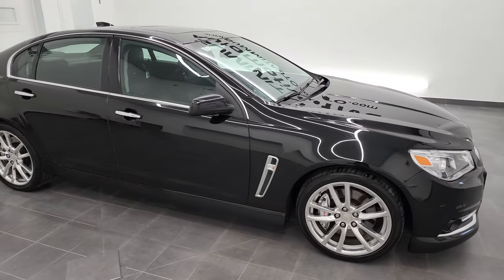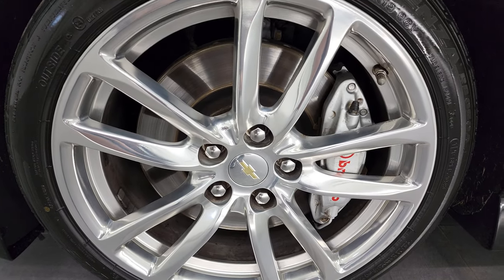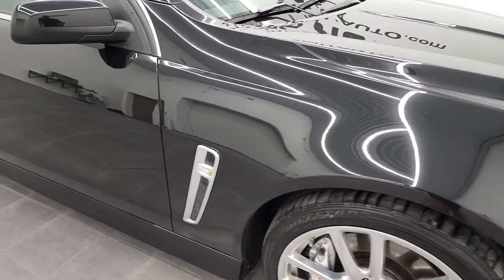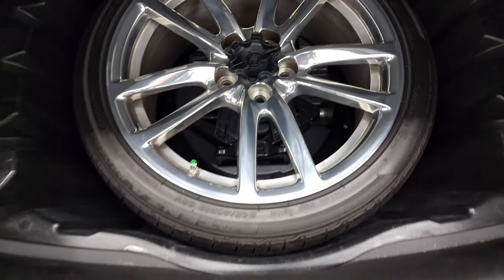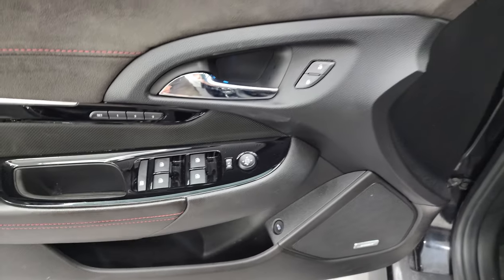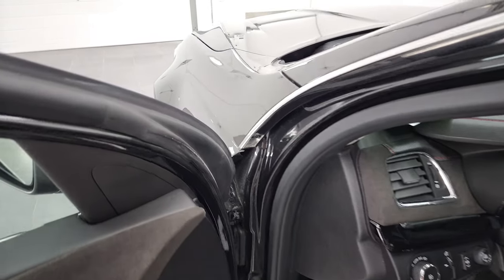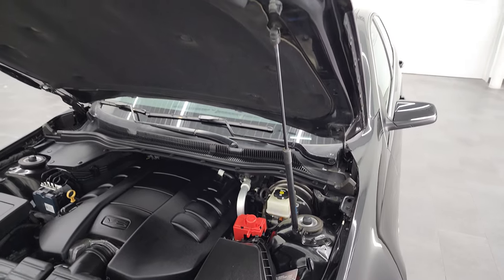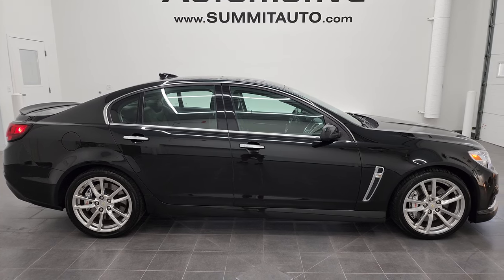2015 CHEVROLET SS HOLDEN COMODORE VF PHANTOM BLACK 4K WALKAROUND 13101Z SOLD!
This 2015 CHEVROLET SS FOUR DOOR HOLDEN COMODORE VF IN PHANTOM BLACK METALLIC FOR SALE IN FOND DU LAC OSHKOSH WISCONSIN 54935 is the vehicle we did walk around review of today.

Thank you for checking out this video of this 2015 CHEVROLET SS FOUR DOOR HOLDEN COMODORE VF IN PHANTOM BLACK METALLIC FOR SALE IN FOND DU LAC OSHKOSH WISCONSIN 54935

STOCK: 13101Z
PRICE: $42,999
MILES: 39,445
MAKE: CHEVROLET
MODEL: SS
VIN: 6G3F15RW0FL103165
LOCATION: FOND DU LAC OSHKOSH WISCONSIN, 54937 TRUCKS ON 41

1 OWNER! CLEAN TITLE HISTORY! CLEAN CARFAX! 6.2 Liter V8 Engine, 415 Horsepower, Four Door Sedan, SS Package, Automatic Transmission Center Console Shifter, 6 Speed Automatic Transmission with Optional Manual Tap Shift, Rear Wheel Drive RWD 4x2 Two Wheel Drive, Factory GPS Navigation System, Power Sunroof Moonroof Sun Roof Moon Roof, Reverse Backup Camera Rearview Camera, Dual Rear Exhaust, Onstar System, Blind Spot Monitoring with Rear Cross-Path Detection, Forward Collision Warning System, Lane Departure Warning with Lane Keep Assist, Dual Power Air Conditioned Ventilated and Heated Seats, Black Ebony Leather Seats, Suede and Leathers Seats, Bucket Seats, Memory Driver's Seat, Heated Power Mirrors with Blindspot Indicators, Stabilitrak Traction Control, 20 Inch Rims Premium Wheels, Polished Aluminum Rims Premium Wheels, Four Wheel Disc Brembo Brakes, Decklid Spoiler, Fog Lights, HID High Intensity Discharge Headlights, Sonar with Front and Rear Bumper Sensors, Chrome Tipped Exhaust, Chevy MyLink Touchscreen Radio, AM / FM Radio Tuner, Sirius/XM Satellite Radio Capabilities Sirius / XM, CD Player, Bose Premium Audio Sound System, Bluetooth, Hands-Free Phone Controls Blue Tooth, Auxiliary MP3 Jack Portable Audio Connection, USB Jack Portable Audio Connection, Keyless Entry with Factory Remote Start, Push Button Start, Rear Window Defroster, Driver and Passenger Front Air Bags, L.A.T.C.H. Child Safety System, Side Curtain Air Bags SRS Safety Restraint System, Multi-Function Steering Wheel Controls, Compass, Outside Temperature Display and Mileage Display, Dual Multi-Zone Climate Control , Heads up Display, Factory Floormats, Black Dash and Door Trim, Air Conditioning AC, Cruise Control, Power Locks, Power Windows, Automatic Headlights Autolamp, Tilt/Telescope Steering Wheel, Black Pearl, ONE OWNER! CLEAN AUTOCHECK! Very very clean inside and out! This is one of the sharpest 2015 Chevrolet SS cars we have ever had on our lot! Make your move before this super clean ride is gone!

STOCK: 13101Z
PRICE: $42,999
MILES: 39,445
MAKE: CHEVROLET
MODEL: SS
VIN: 6G3F15RW0FL103165